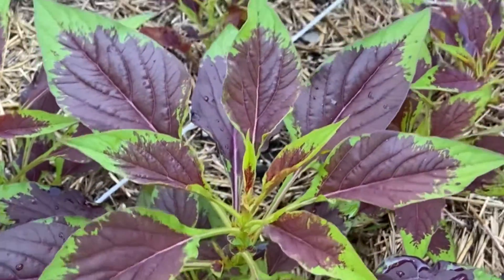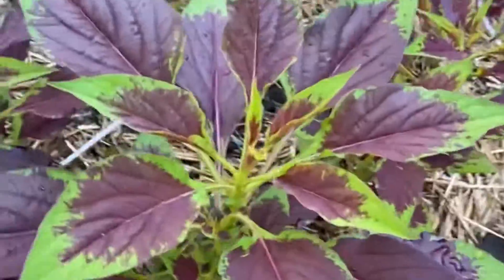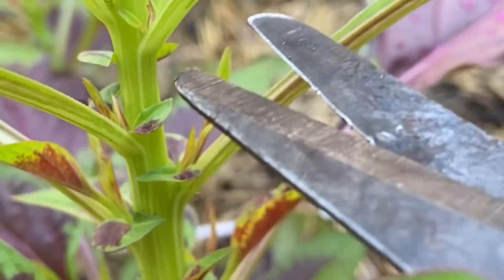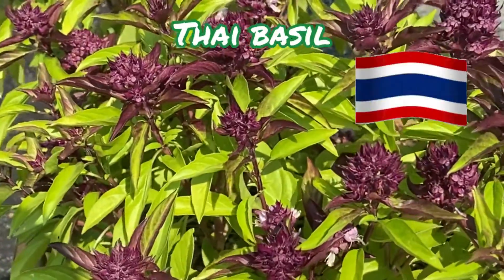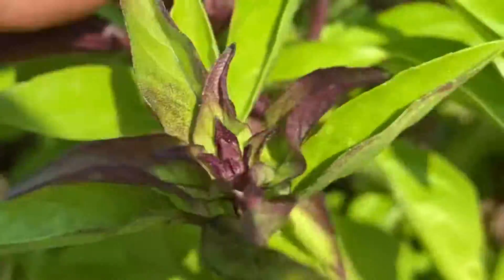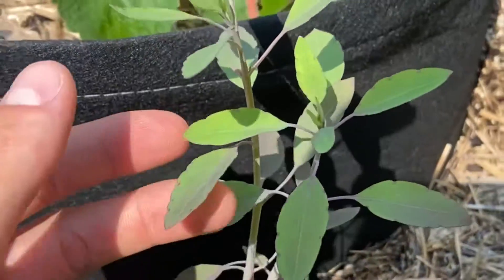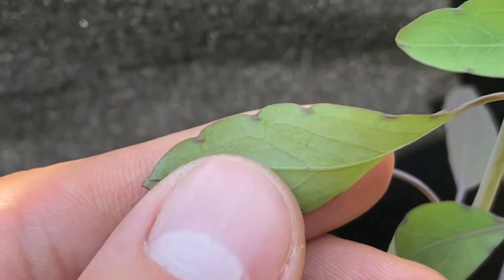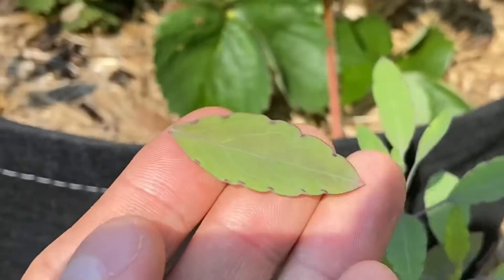Plants from Around the World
Check out some of the plants from around the world that we have growing at the Mt. Vernon School Garden!